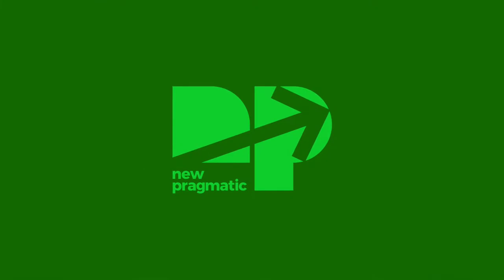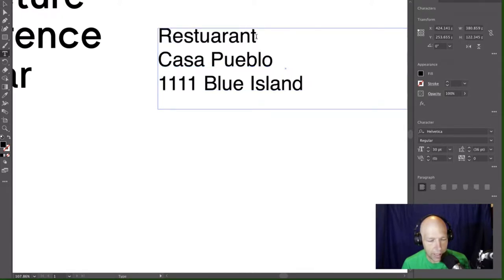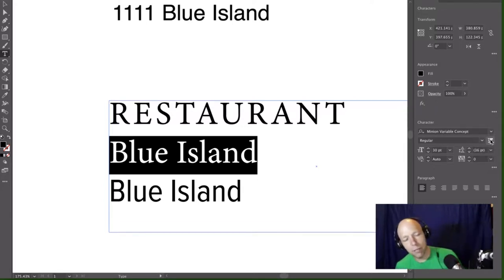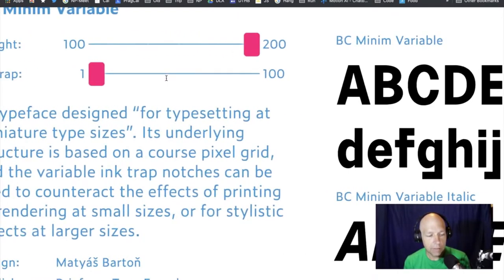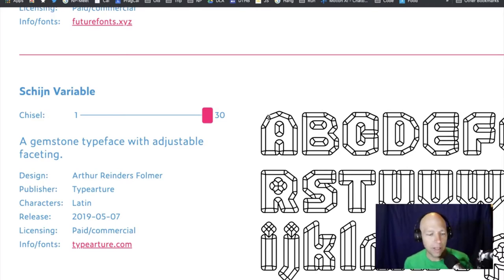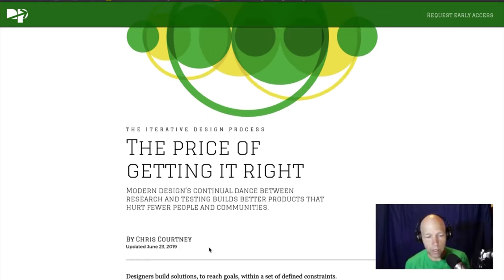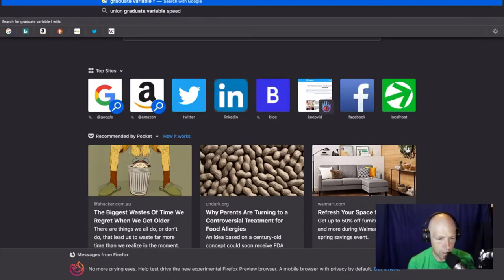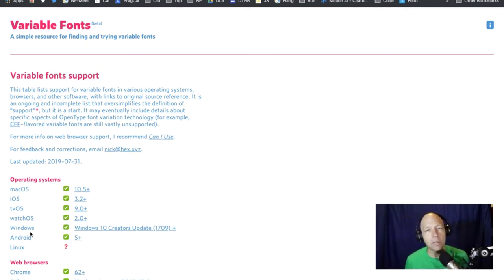Variable Fonts: Madness or Magic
In this livestream, Chris works with Variable Fonts in Illustrator, Gatsby.js, and the Firefox browser to explore the possibilities of this impressive design communication tool.